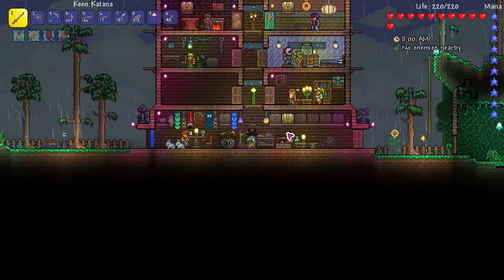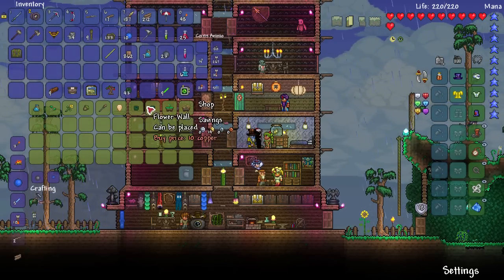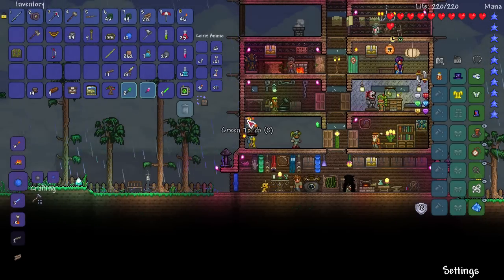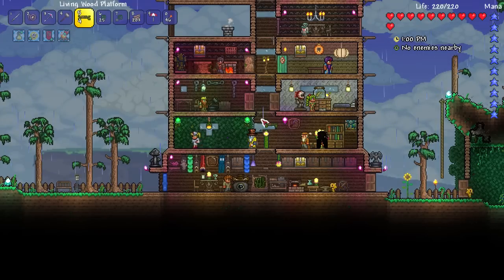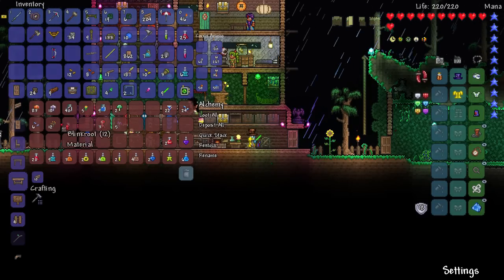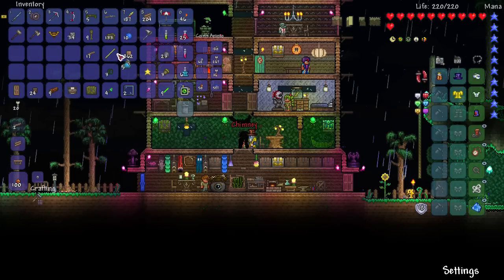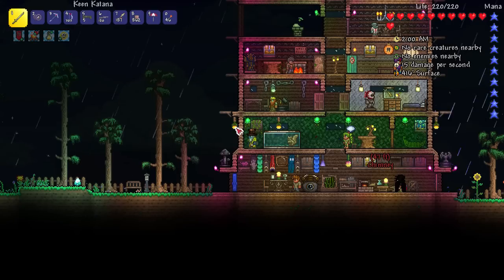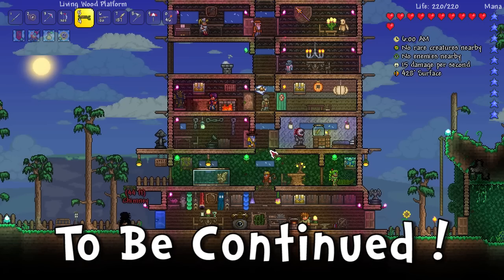Terraria 1.3 CO-OP w/ChimneySwift - E19 "Dryad's Nature Pad!" (Co-op Playthrough)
Let's play Terraria 1.3 CO-OP with Chimneyswift! In this episode, Chim & Papa build a 97% organic apartment for Tatiana the dryad!